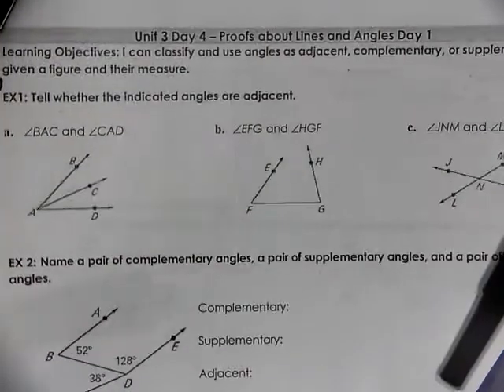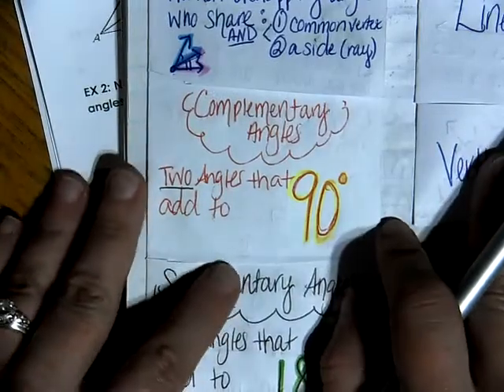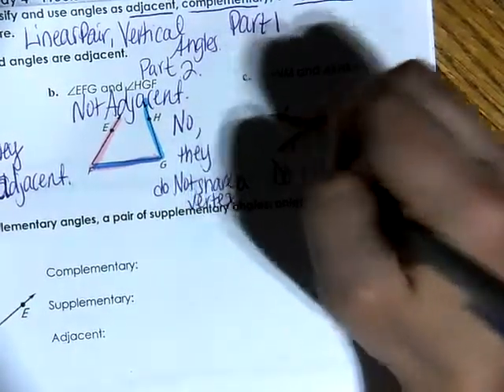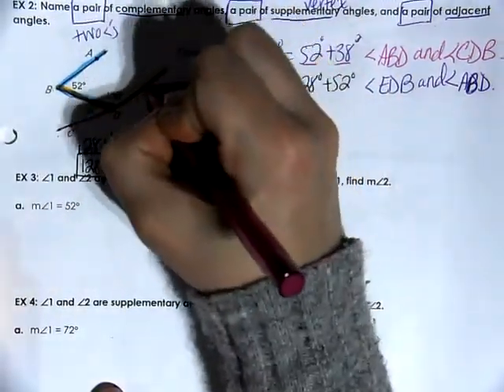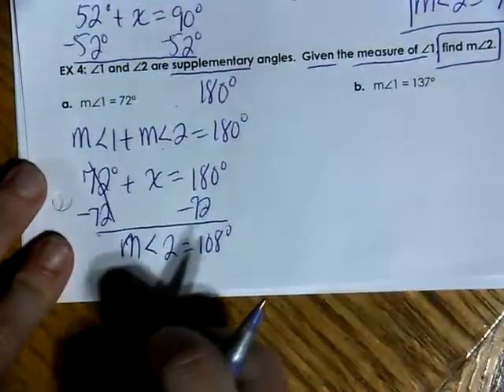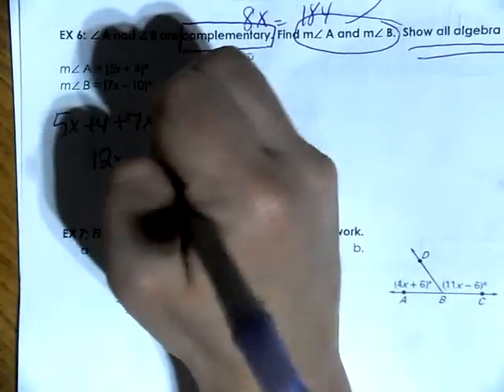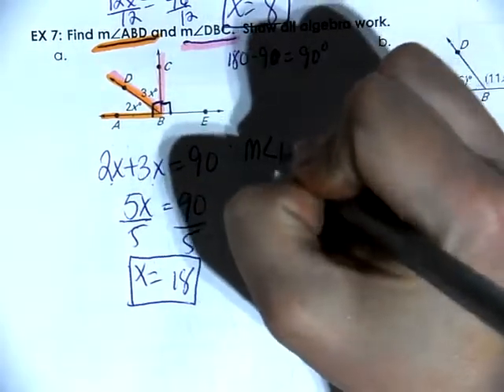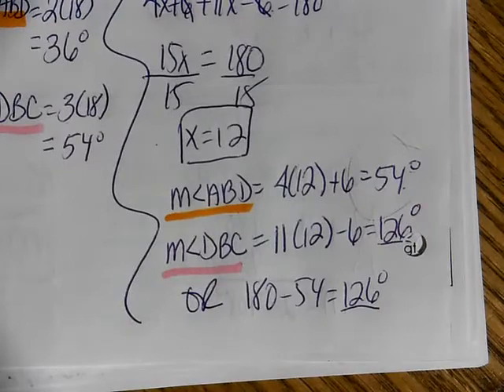Unit 3 Day 4 Part 1 Proofs about Lines and Angles Examples Video